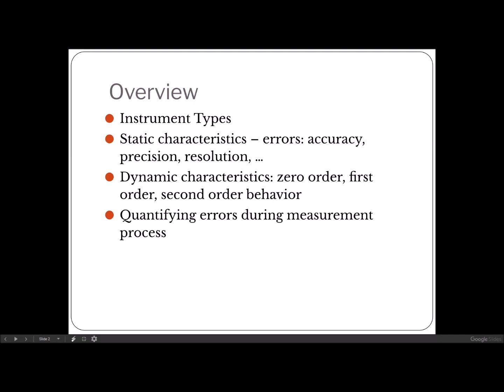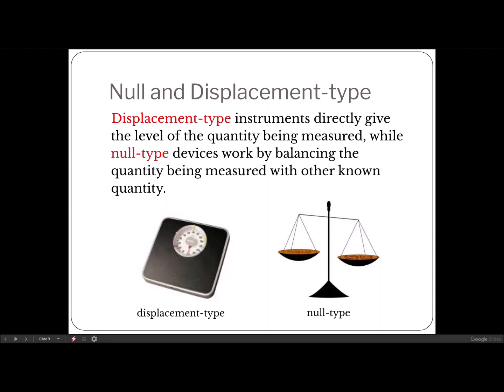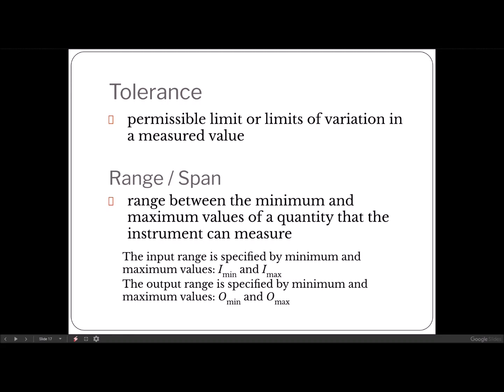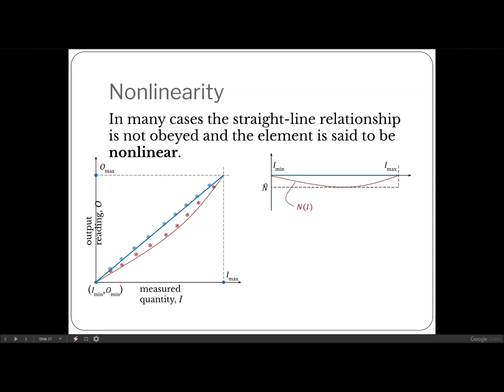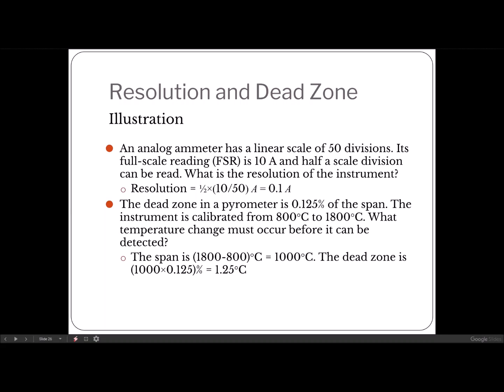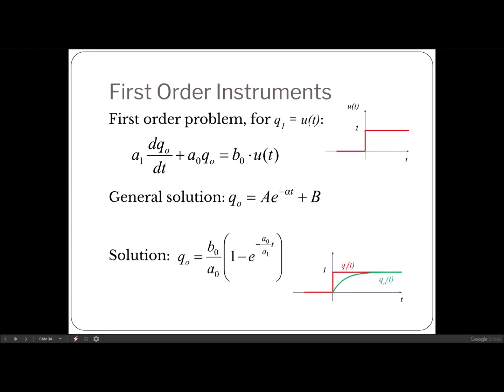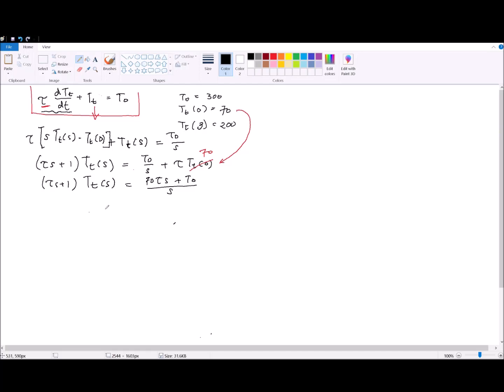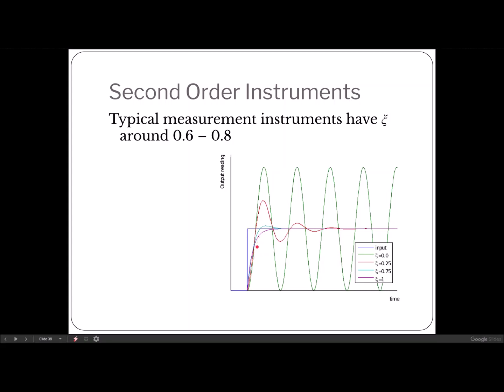Lecture 2020/03/25 - Session 1b - Instrument Types Part 1